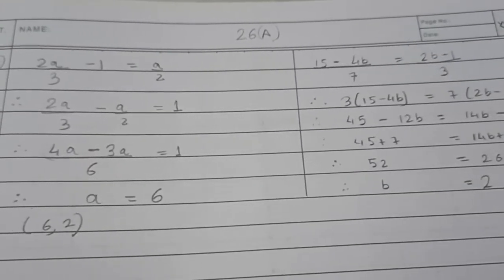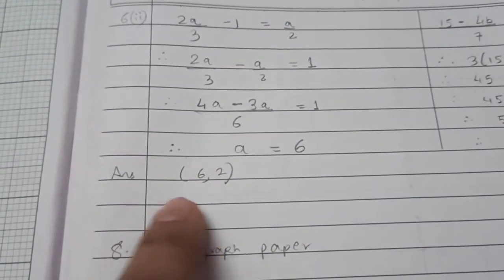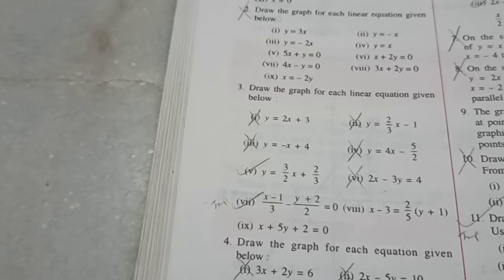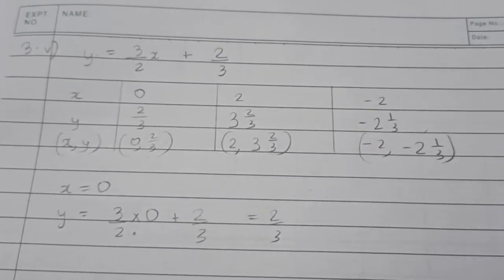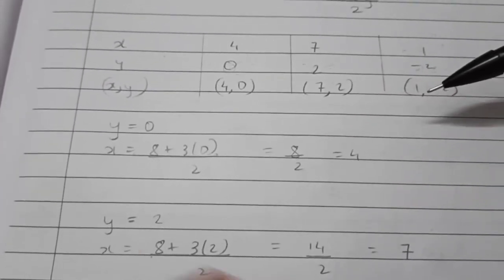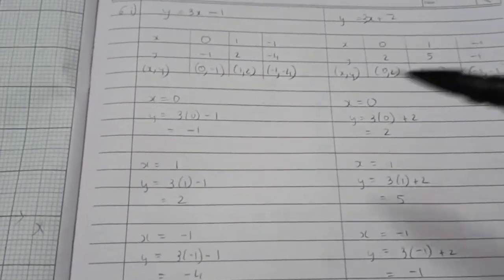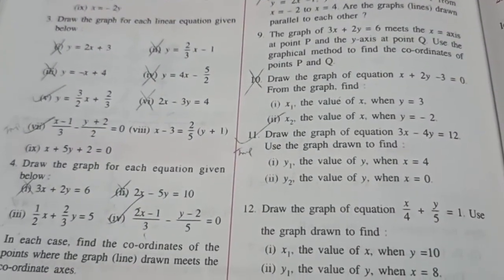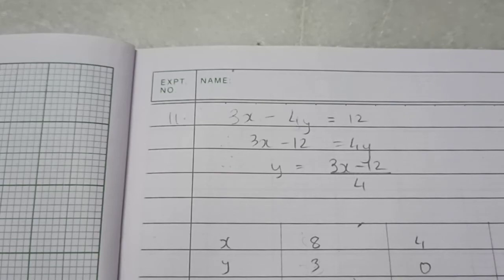9th std. ICSE Math ch. 26A, 26B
Hi,
This video has an explanation of 9th std. ICSE Math ch. 26A, 26B.

CORRECTION:
In 26A Q10.(i), instead of (3,5), I've plotted (4,5). After plotting (3,5), the points would be collinear.